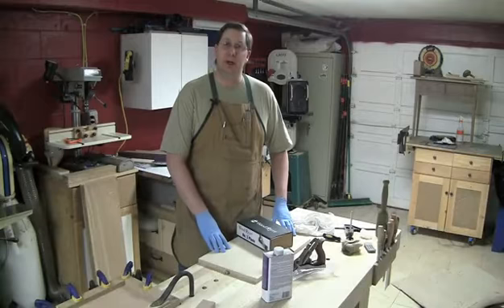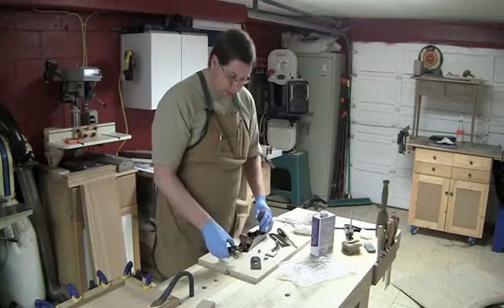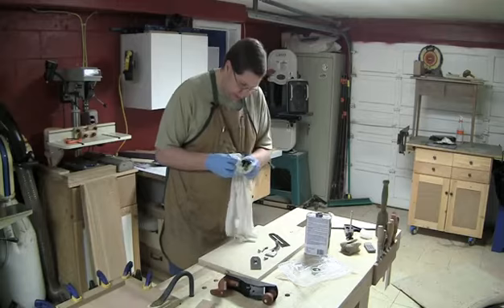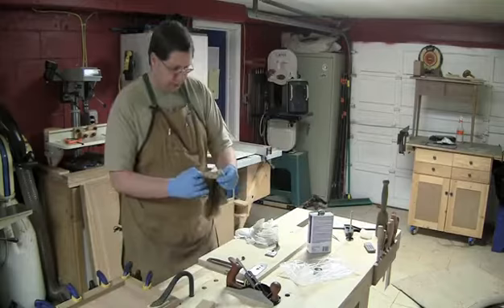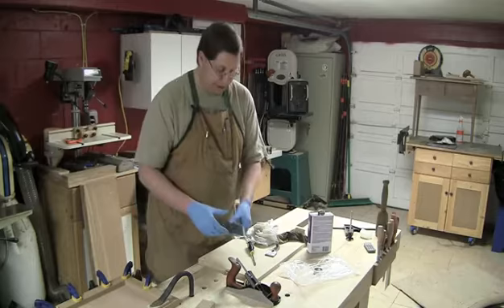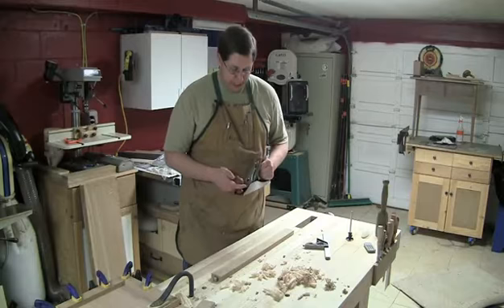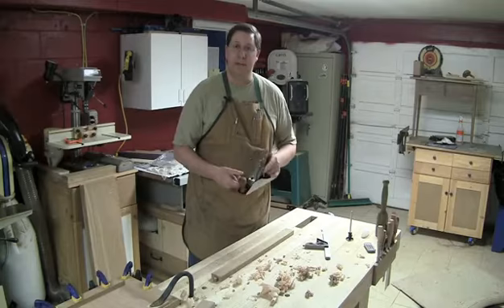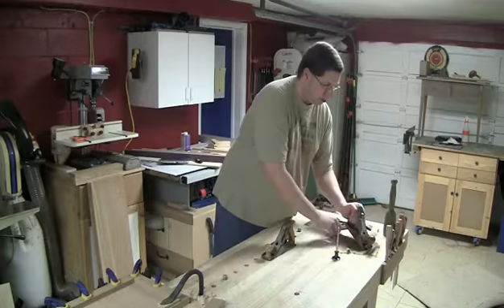RWW 106 WoodRiver Plane, Out of the Box Test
RWW 106 WoodRiver Plane, Out of the Box Test from The Renaissance Woodworker. Like this? Watch the latest episode of The Renaissance Woodworker on Blip!

***Originally published Jan 2011***

I wanted to see how the WoodRiver planes actually perform right out of the box. ; My Lie Nielsen planes take wispy shavings right out of the box so letapos;s do the comparison.